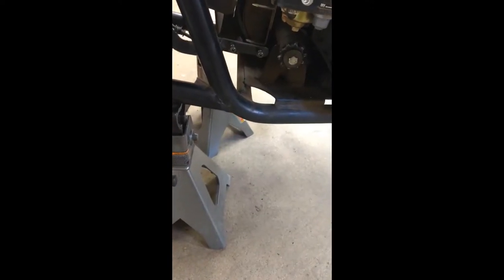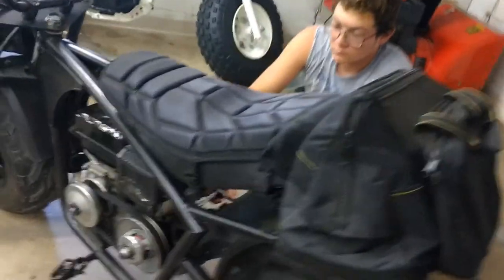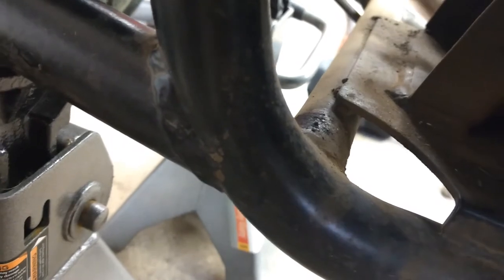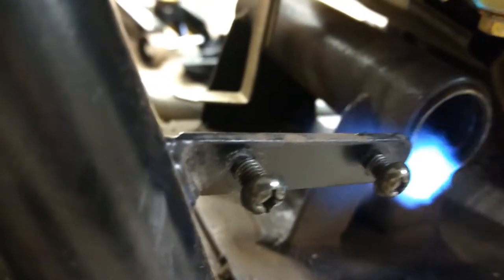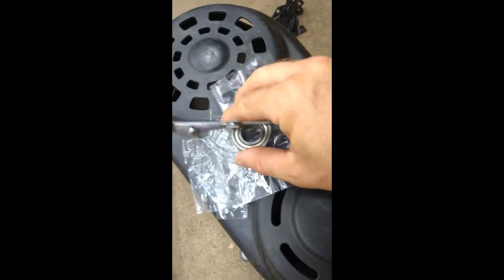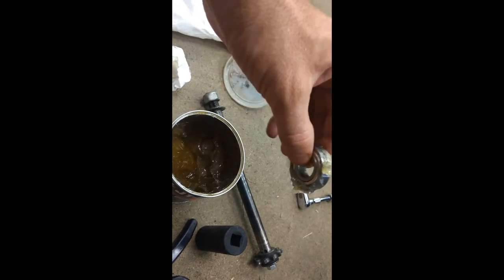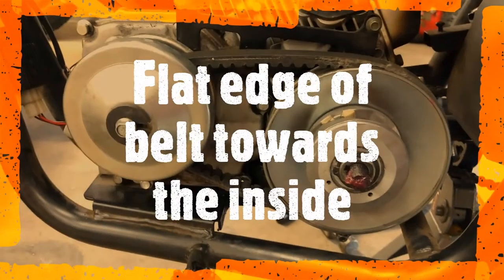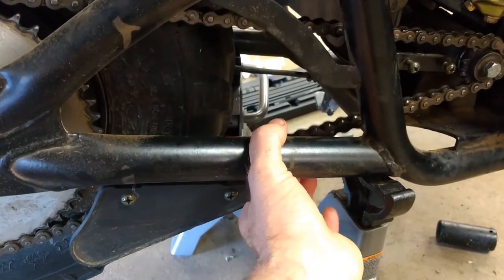Jack Shaft Bearing Replacement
Replacement of bearings for a monster moto 212 jack shaft. Bearing replacement should be similar for most others.